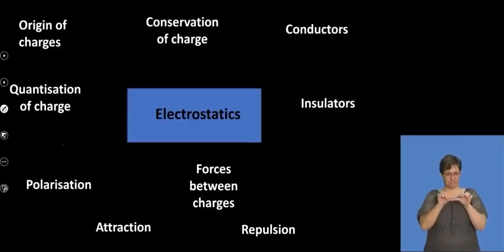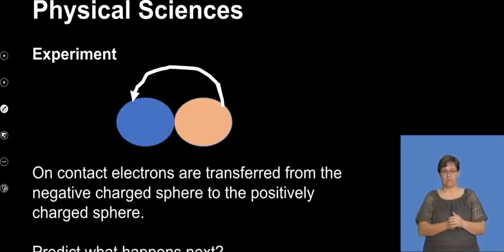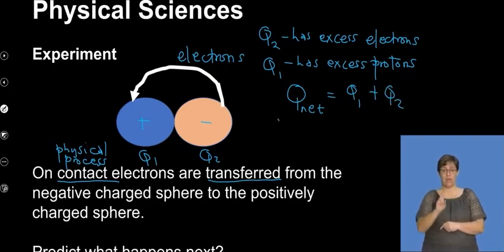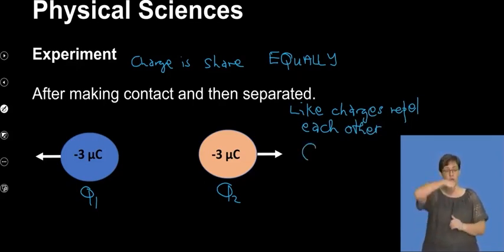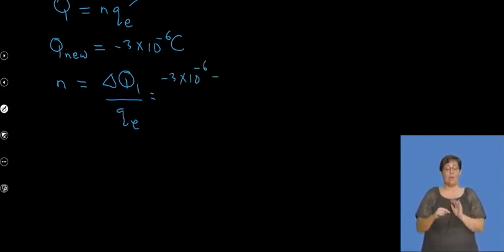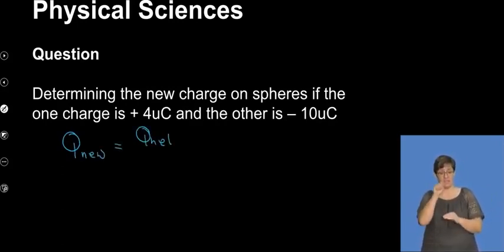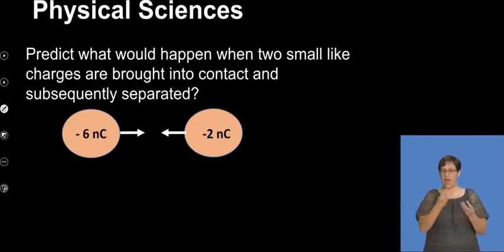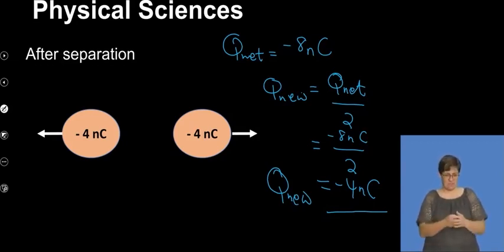Phy Sciences Grd 10 An Electrostatic Experiment S2